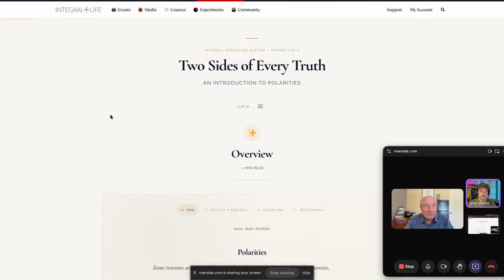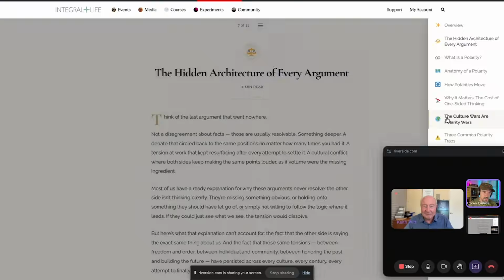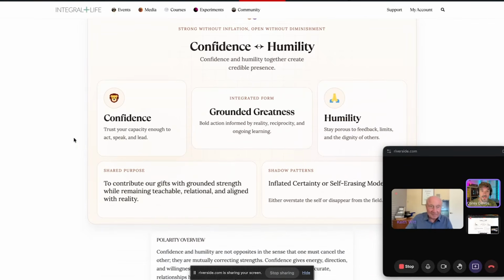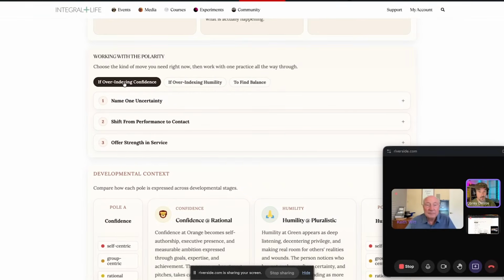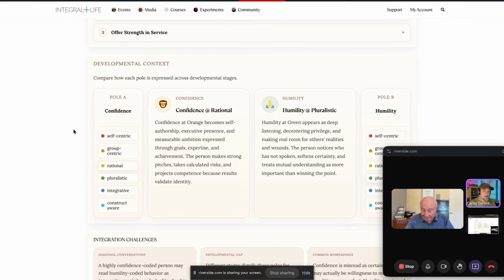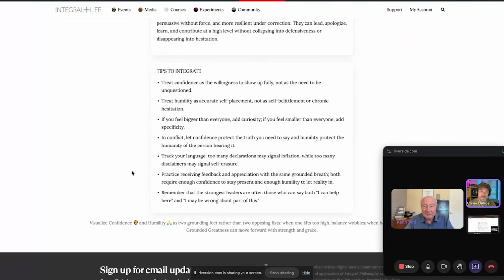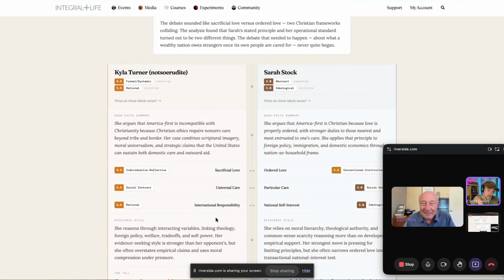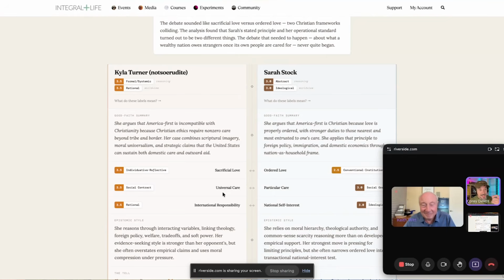The Antidote to Political Polarization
We're being handed false choices every day — the worst of one side pitted against the worst of the other. Here's the skill that lets you see through it.

Start free with our brand-new polarity primer, Two Sides of Every Truth (about 30 min, no experience needed)

In this clip from the latest Witt & Wisdom, Corey DeVos breaks down what political polarization really is — and unveils the full toolkit behind Integral Life's "Summer of Polarities," including a live demo of the Debate Analyzer on a real Christian nationalism debate.

More from this clip:

The Polarity Engine — AI tool that maps any polarity (Core members)

Polarity Lab with Nomali Perera — live 5-month course, starts July 18